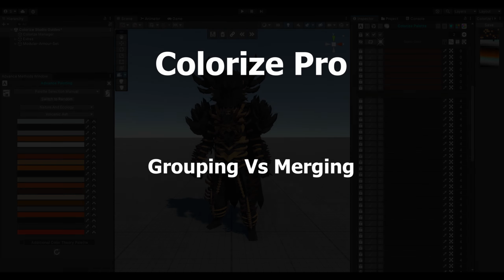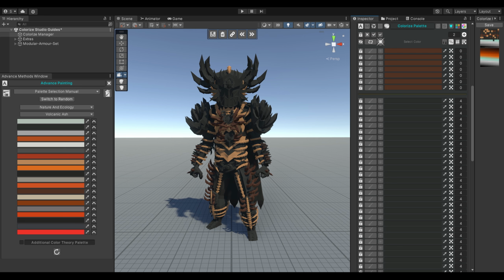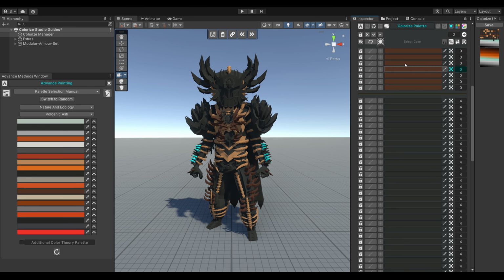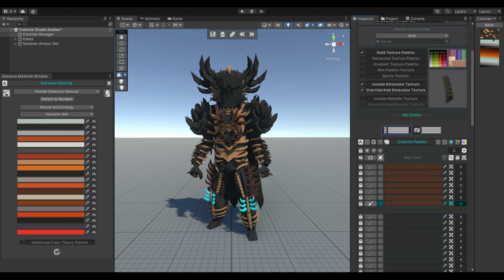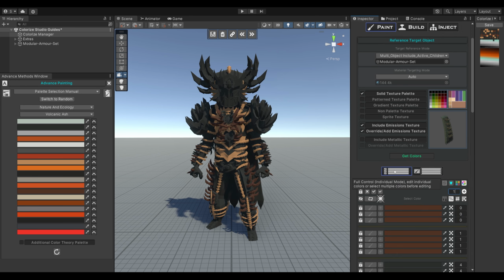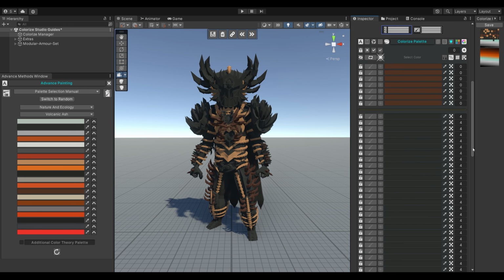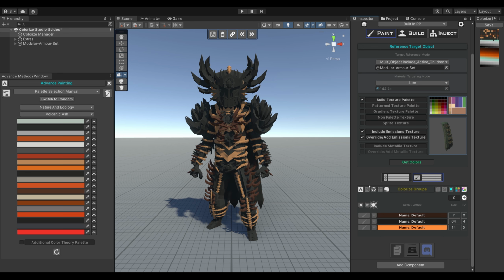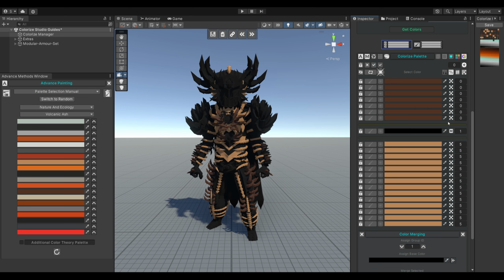Colorize Pro Merging Vs Grouping Guide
For more information and to download the Colorize Pro asset,

In this Colorize Pro Merging Vs Grouping Guide, we explore the critical differences between merging and grouping in Colorize Pro. Learn how each feature can be used for different purposes, from combining color regions to organizing them without altering individual colors. This guide will help you decide when to merge and when to group for optimal texture control.